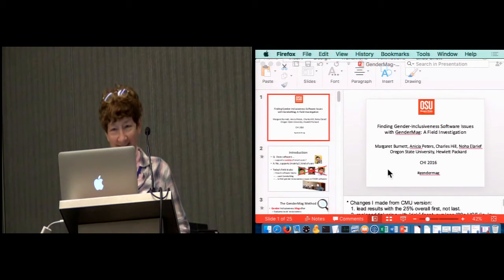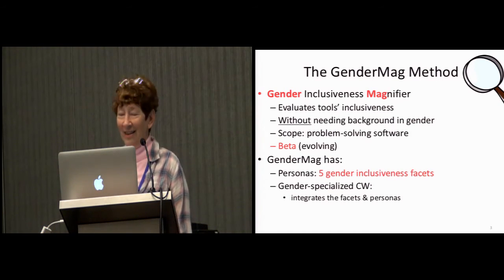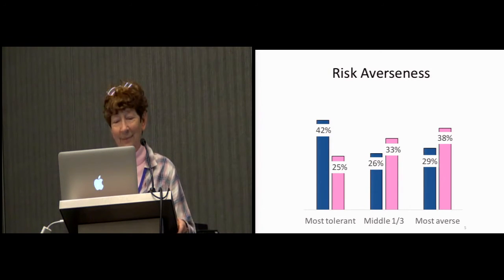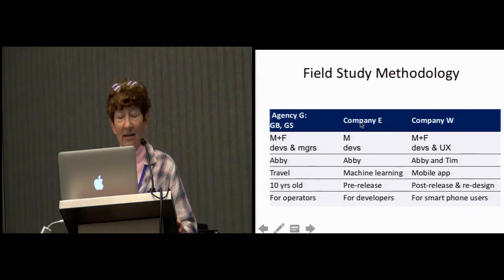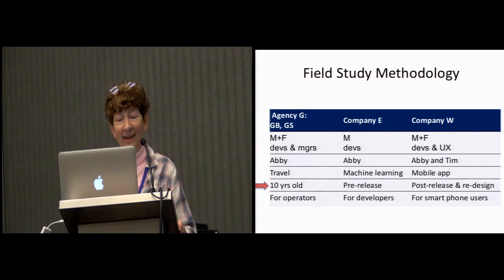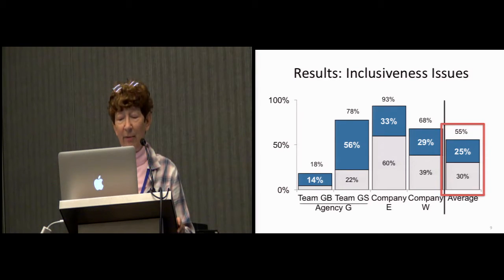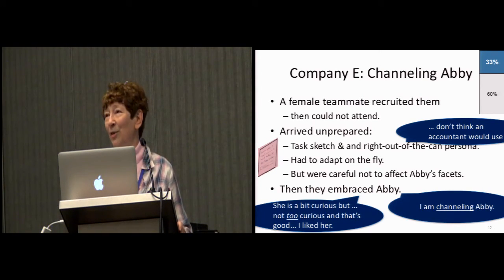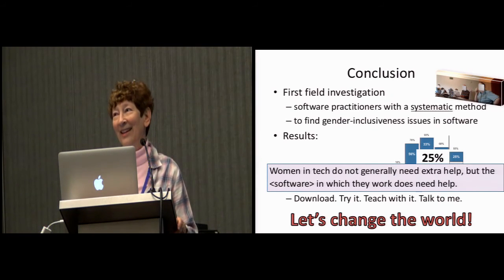Finding Gender-Inclusiveness Software Issues with GenderMag: A Field Investigation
Margaret Burnett, Anicia Peters, Charles Hill, Noha Elarief

Session: HCI and Gender

Abstract
Gender inclusiveness in computing settings is receiving a lot of attention, but one potentially critical factor has mostly been overlooked -- software itself. To help close this gap, we recently created GenderMag, a systematic inspection method to enable software practitioners to evaluate their software for issues of gender-inclusiveness. In this paper, we present the first real-world investigation of software practitioners' ability to identify gender-inclusiveness issues in software they create/maintain using this method. Our investigation was a multiple-case field study of software teams at three major U.S. technology organizations. The results were that, using GenderMag to evaluate software, these software practitioners identified a surprisingly high number of gender-inclusiveness issues: 25% of the software features they evaluated had gender-inclusiveness issues.